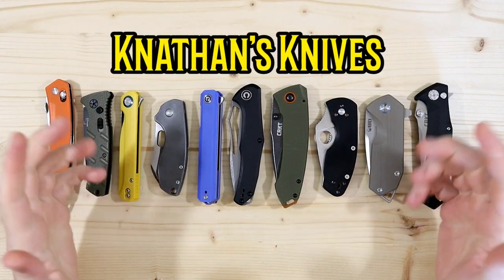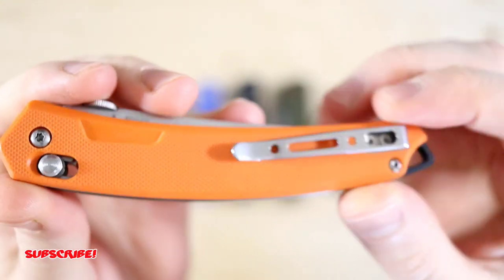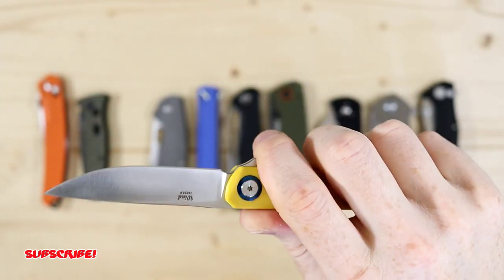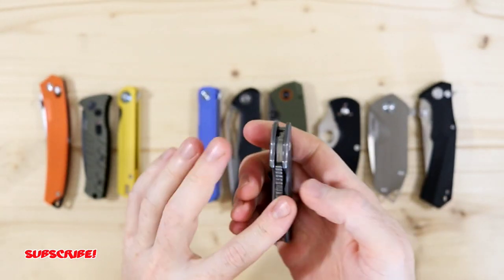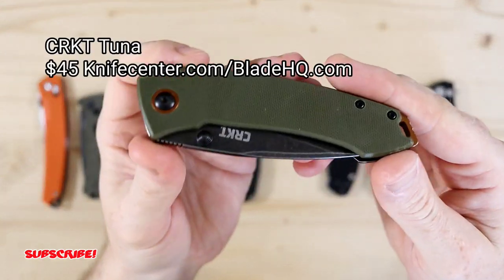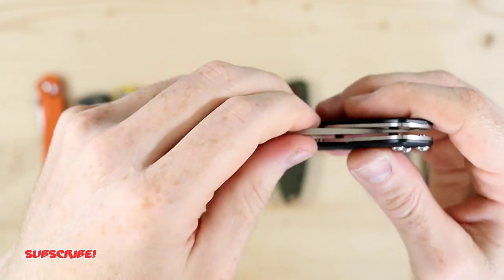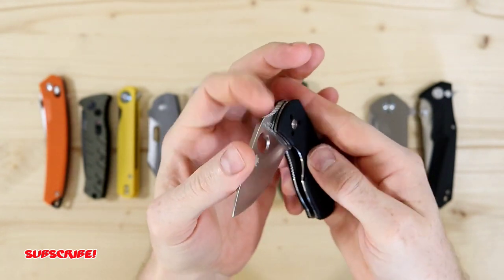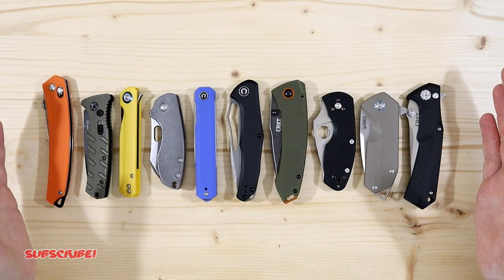Top Ten Pocket Knives Under $50 For The Holidays/Gift Ideas 2020(Knathan's Knives)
In this video I give you my top ten pocket knife choices under $50!!

Purchase the knives from these links!

SRM 9211-GJ

Harnds Wind

CRKT Pilar

Civivi Chronic

Civivi Fracture

CRKT Tuna

Spyderco Ambitious

Kubey Chubby

CRKT Tighe Tac Two